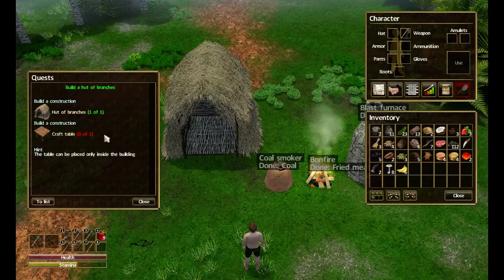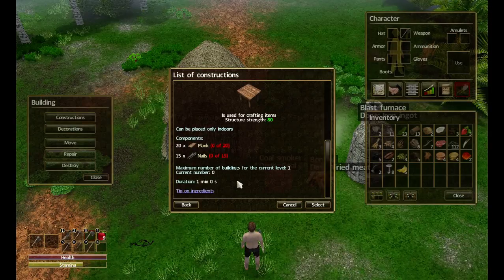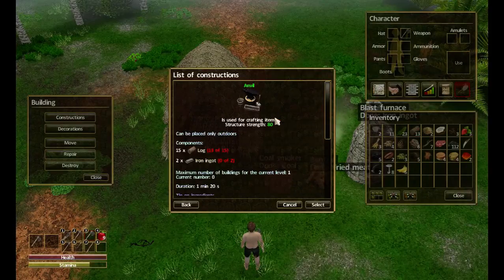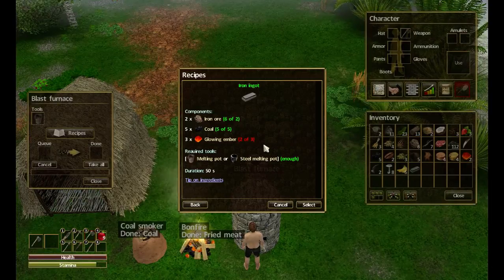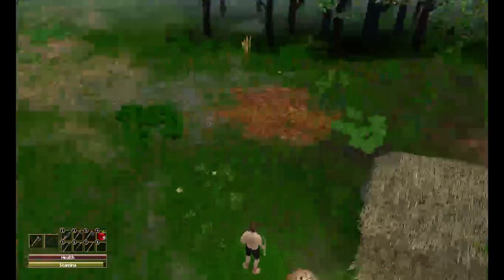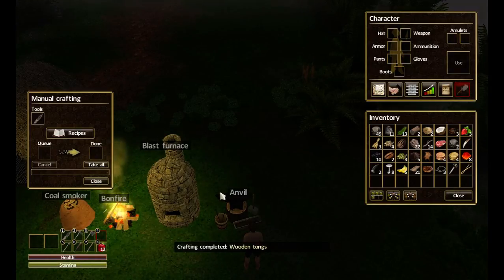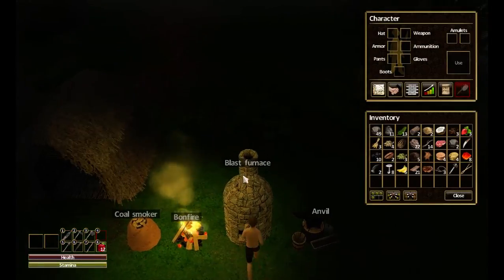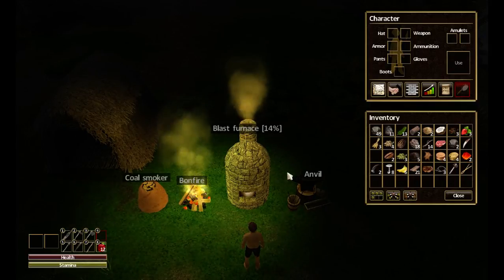Force of Nature - We make a anvil